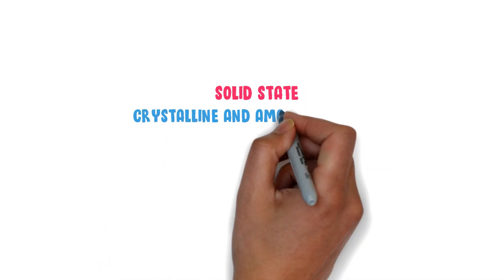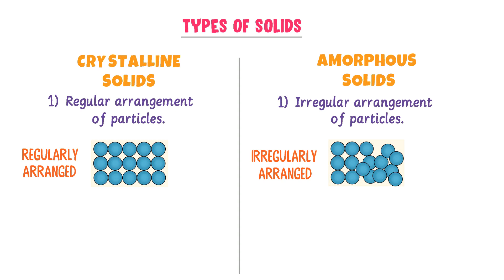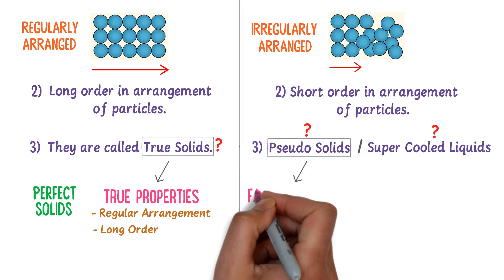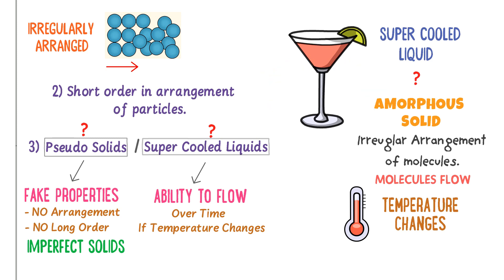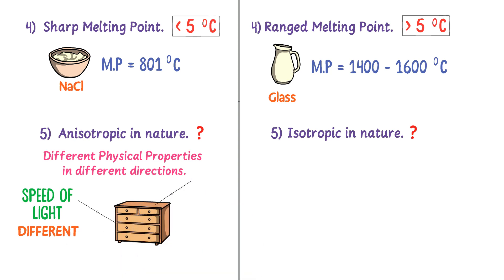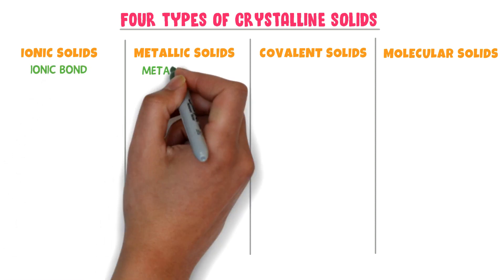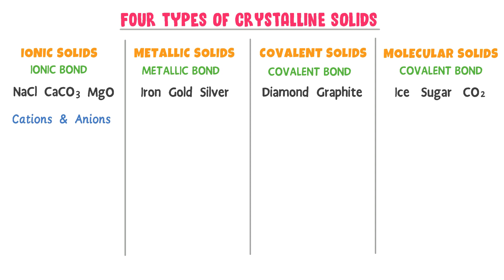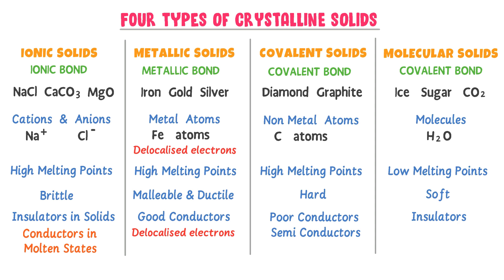Crystalline and Amorphous Solids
This lecture is about crystalline and amorphous solids in chemistry class 12. Also, you will learn difference between them.

To learn more about state of solids, watch this lecture till the end.